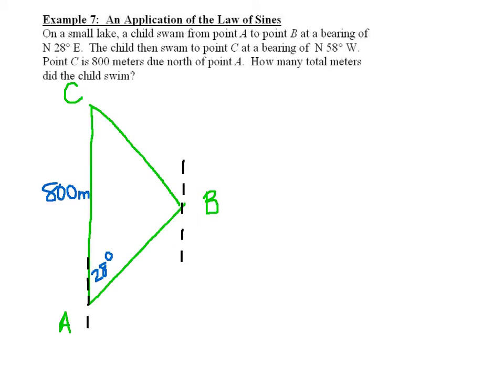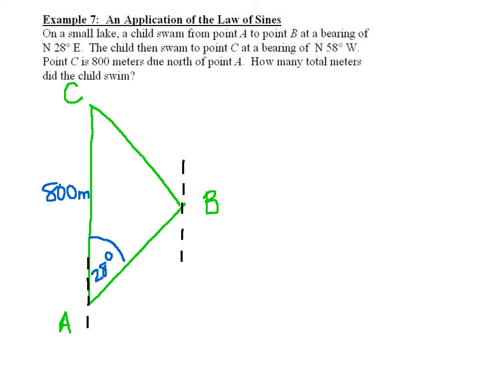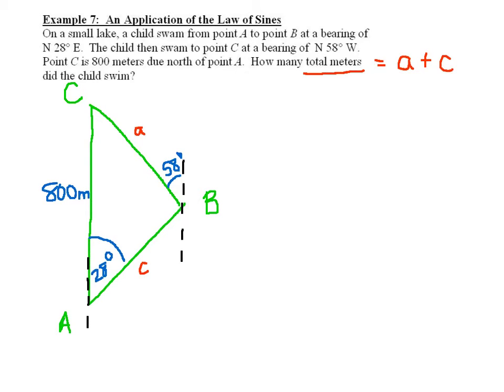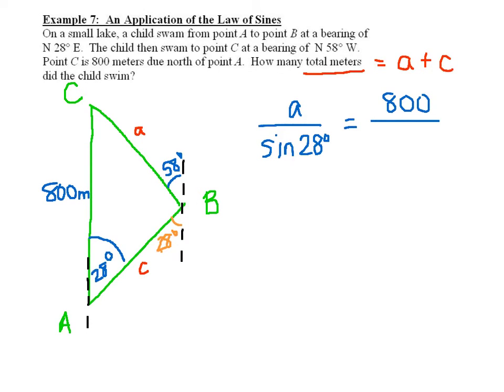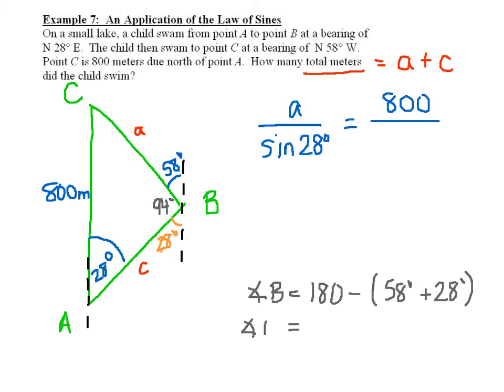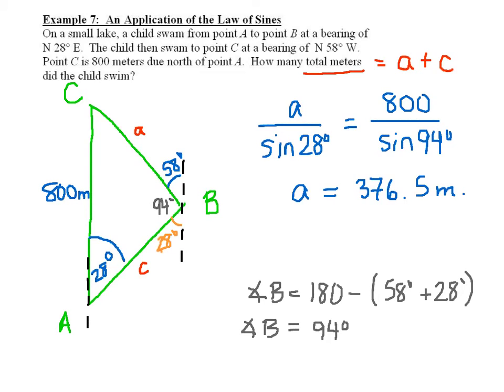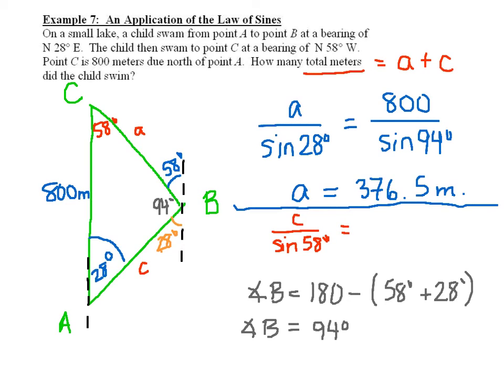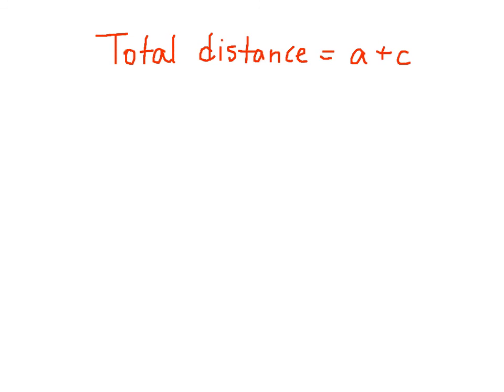PC: 6.1 Ex7.mp4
This example will show how to use the Law of Sines to find a total distance travelled.  One will also use their previous knowledge of "bearings" to help solve the problem.